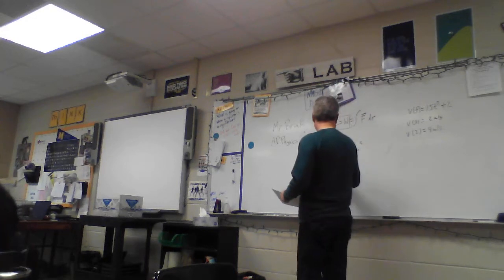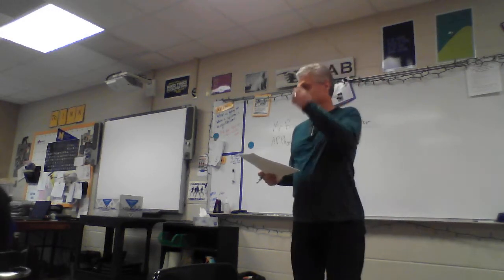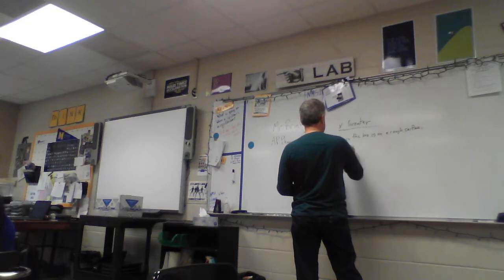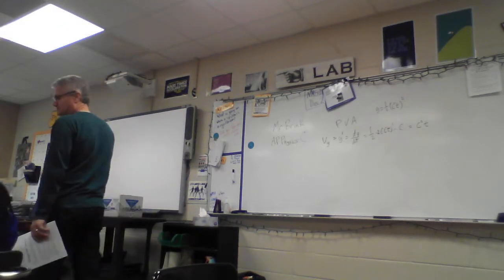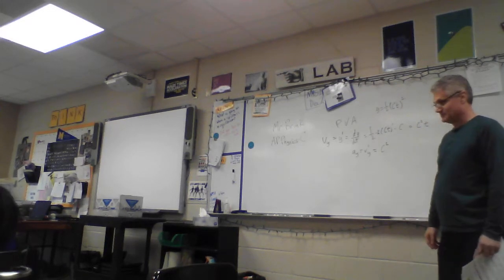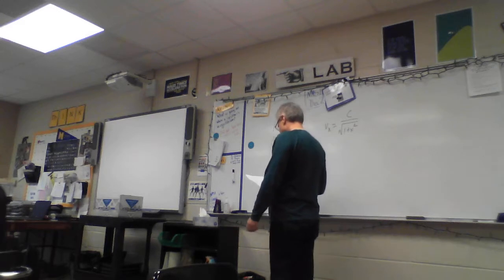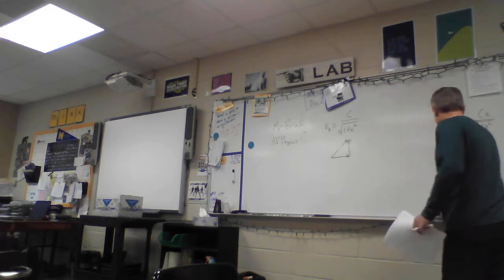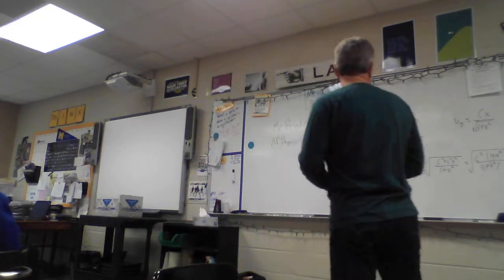Session 1 Physics C